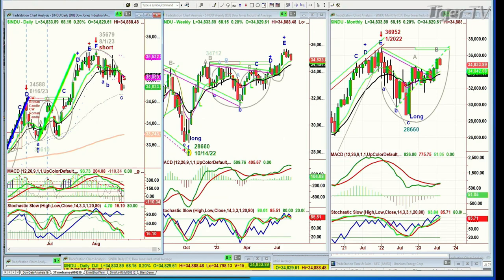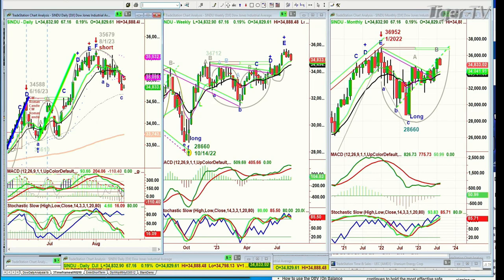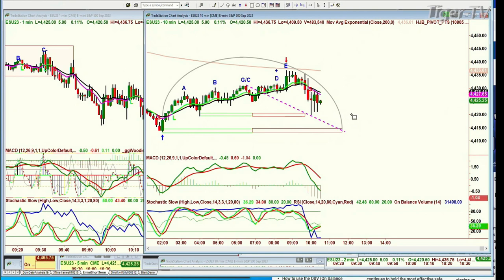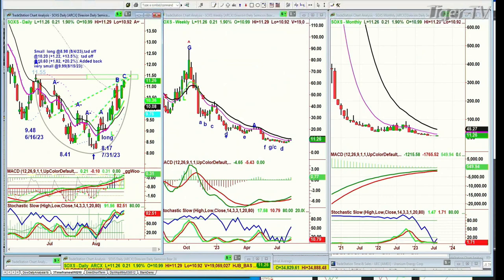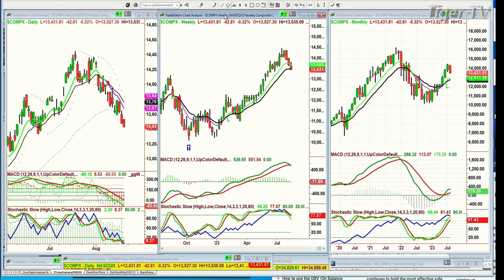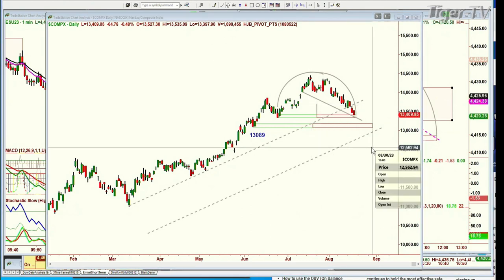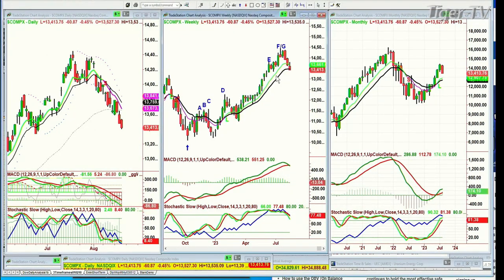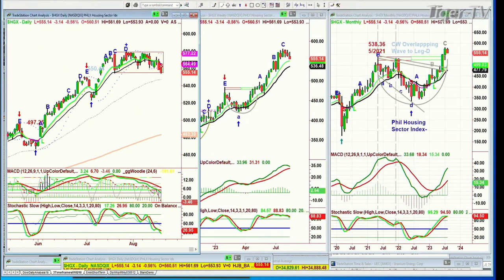August 17th The Tiger Technicians Hour on TFNN - 2023